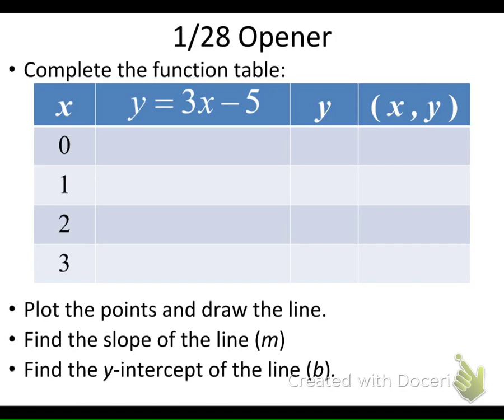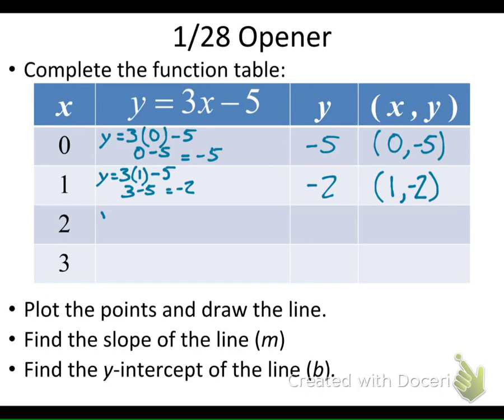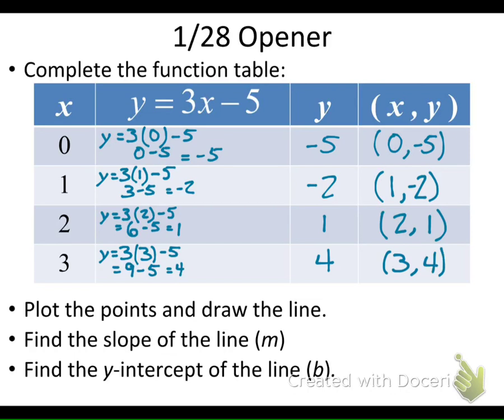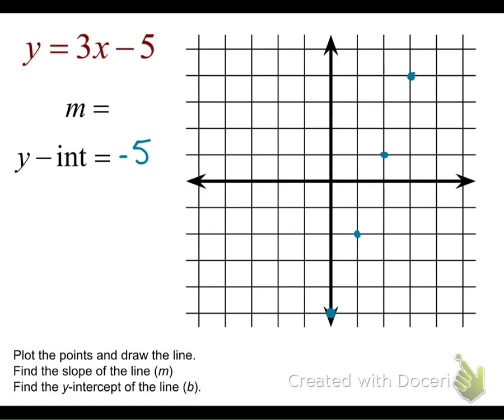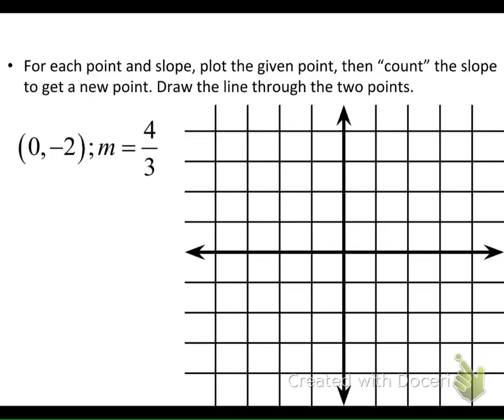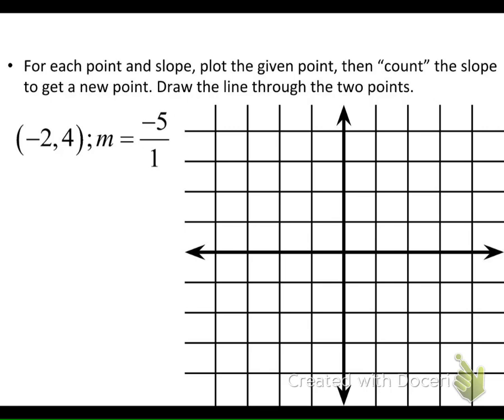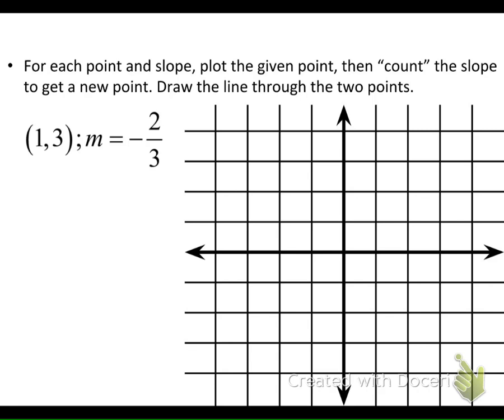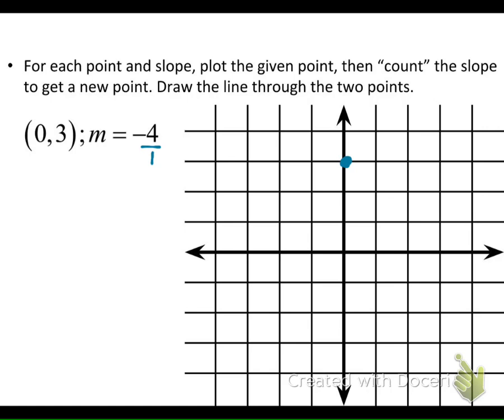1/29 Opener (1/28)